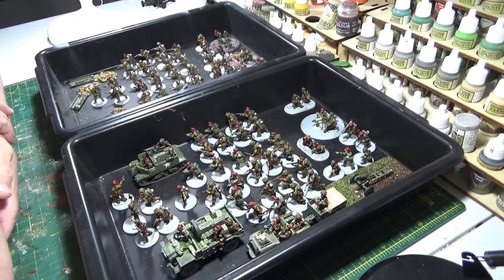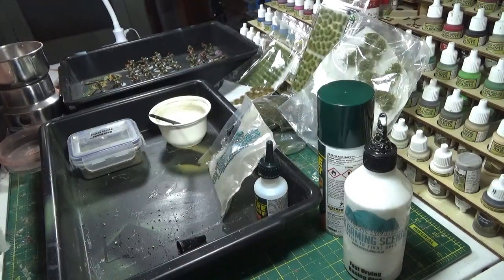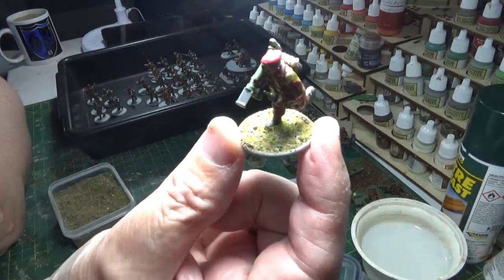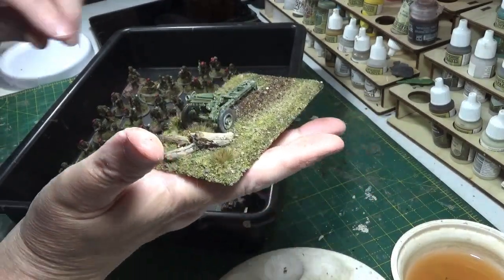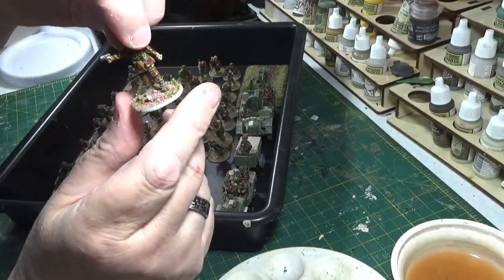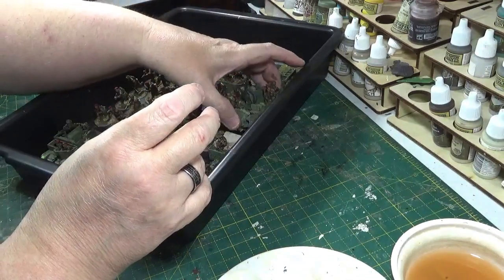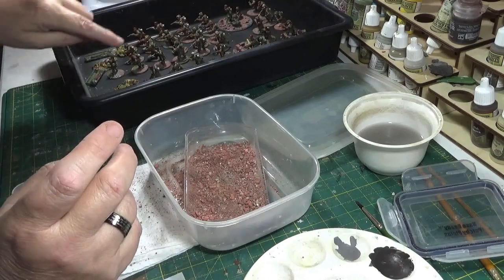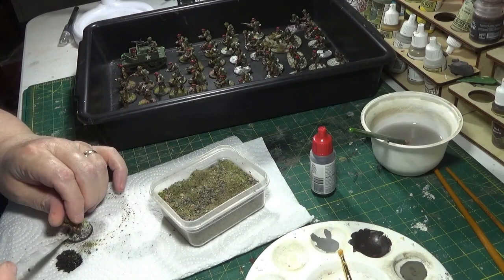Bolt Action: Basing & Completing my British Airborne Army Vlog #5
Bolt Action: Basing & Completing my British Airborne Army Vlog #5. In this last Vlog I manage to get my British Airborne Army completed and ready for action. With these completed I can now turn my attention to the terrain I need for my Arnhem Bridge table